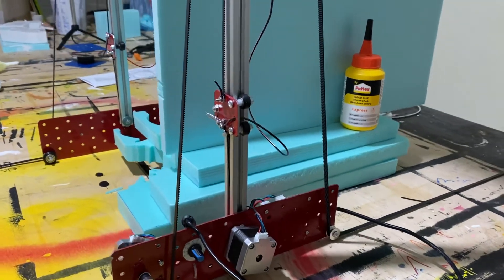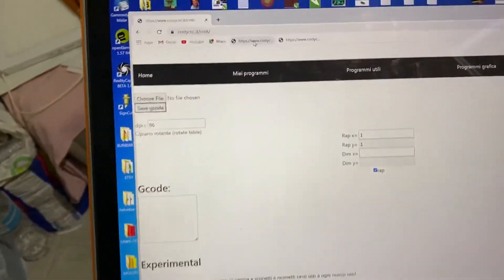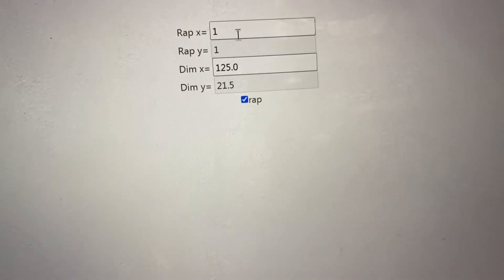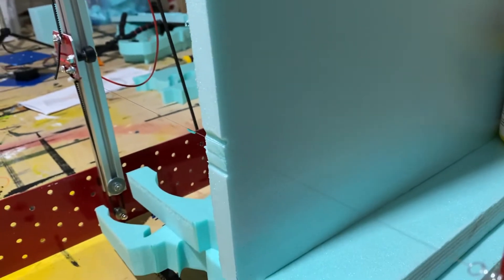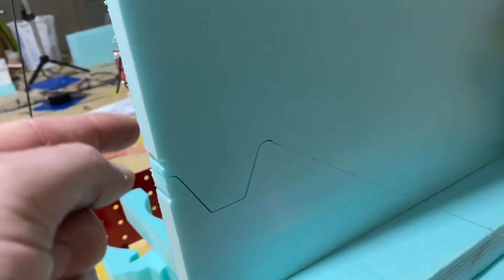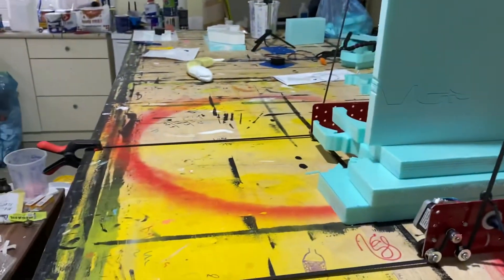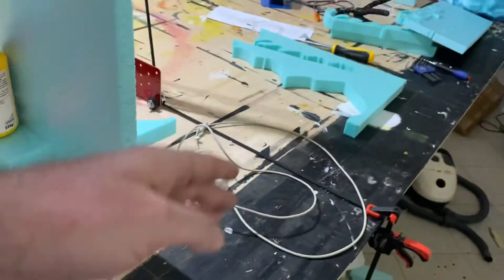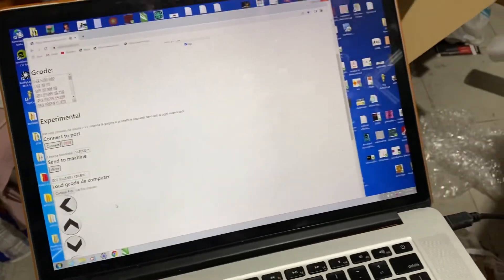CNC Foam cutting with CostyCNC foam cutter. CNC Hot wire foam cutting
Again a CNC Foam cutting video with the Costycnc foam cutting machine.
Works great, here I’m showing some adjustments I did and testing axis speed and hot wire temperature to get the best possible foam cuts.
I have always to buy a CNC Foam cutter, but could never afford one. This was really one crazy buy! Super affordable and it cuts foam perfectly. Any Foam: XPS Foam or EPS Foam. I will try other foams as well.